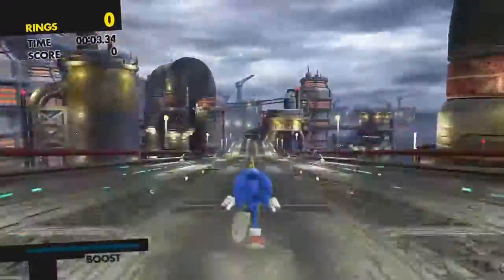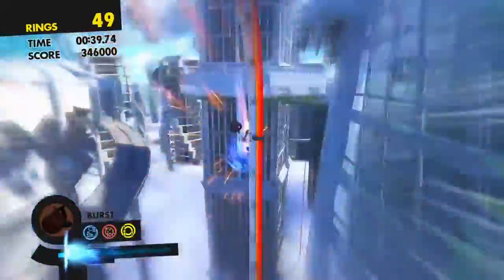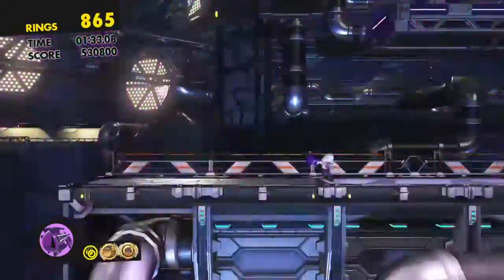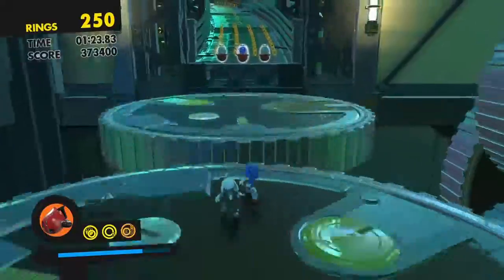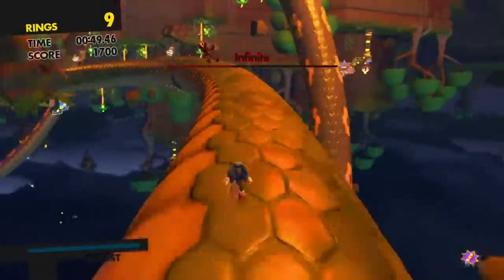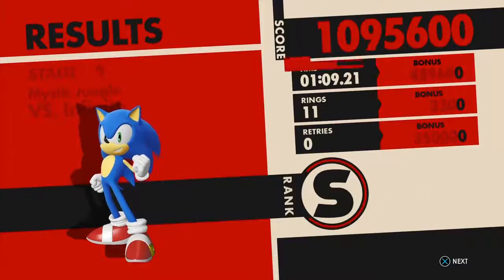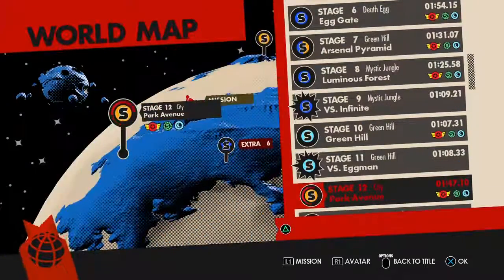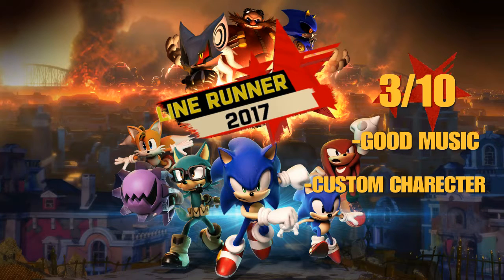SONIC FORCES REVIEW